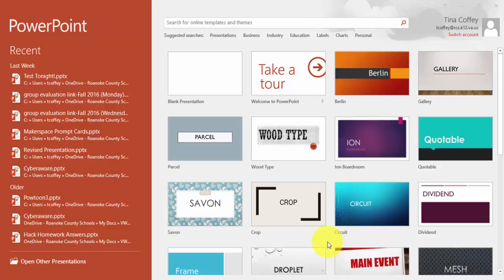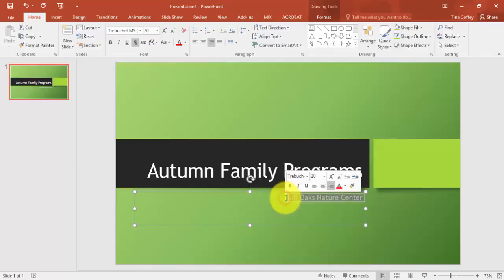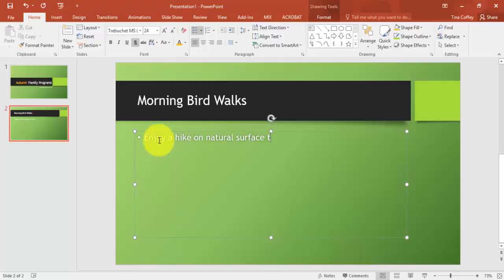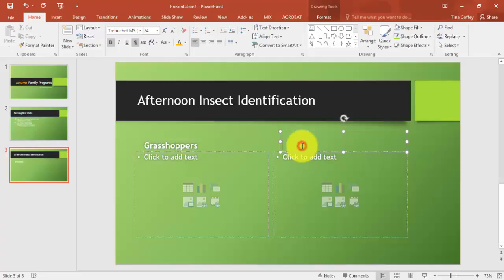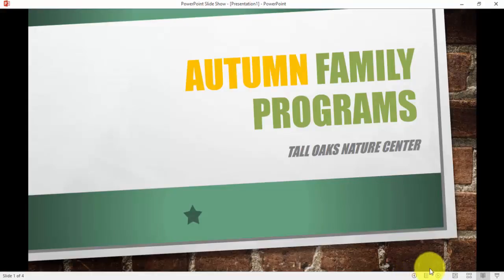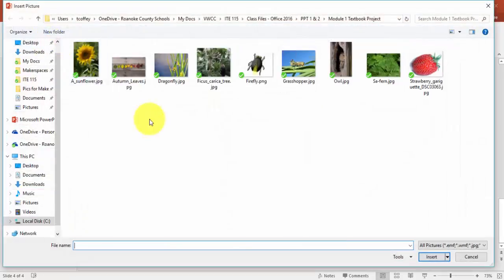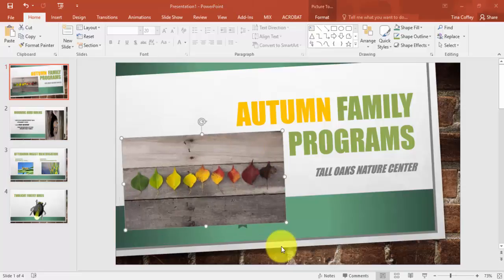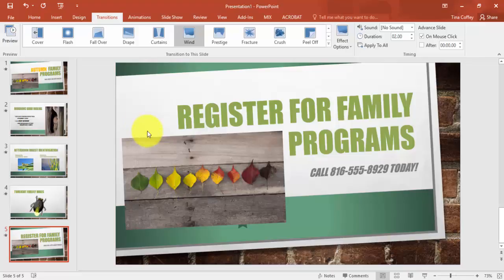PowerPoint Module 1 Lecture